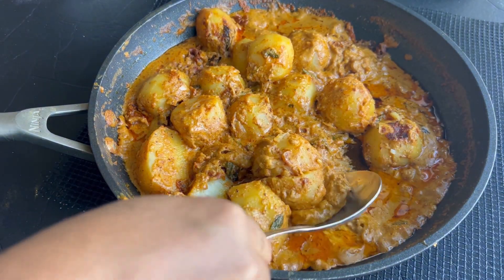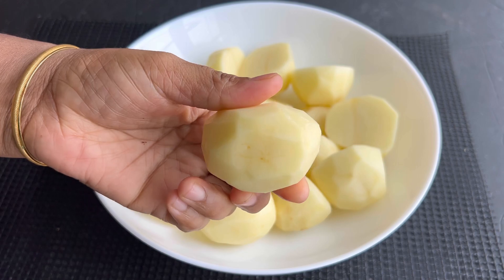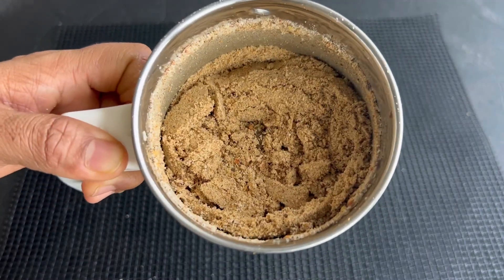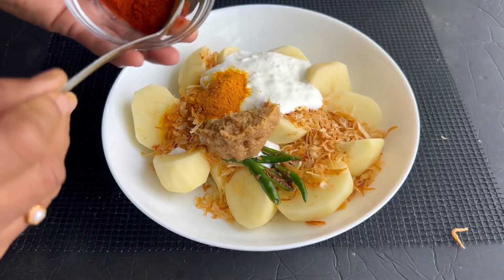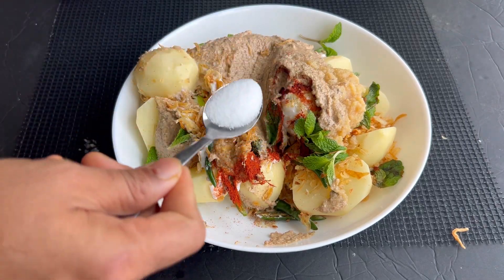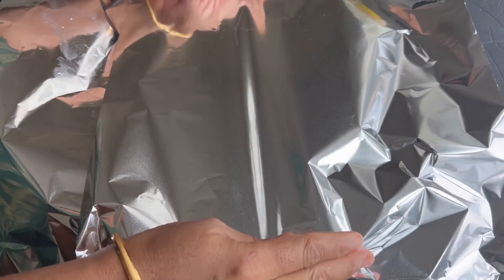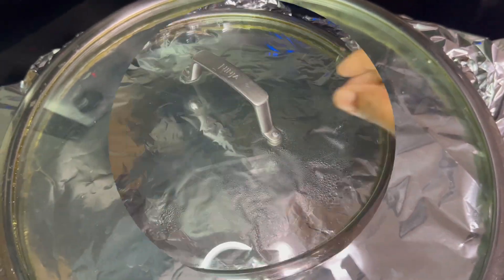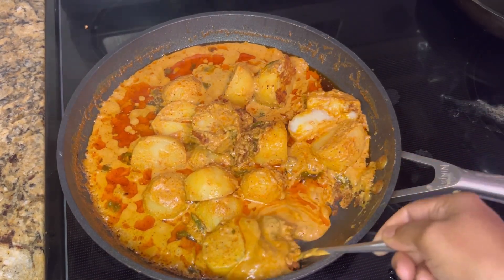Nawabi Dum Aloo - Hyderabadi Style Dum Aloo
Hyderabadi Style Dum Aloo - Nawabi Dum Aloo

Hyderabadi Nawabi Dum Aloo
Ingredients:
* 8 medium-sized potatoes
* 1 tbsp coriander seeds
* 1 tsp cumin seeds
* 1/2 tsp black peppercorns
* 1 inch cinnamon
* 1 star anise
* 4-5 cloves
* 3 cardamom pods
* 20 cashews
* Handful of almonds
* 1/2 tsp fennel seeds
* 2-3 tsp dry coconut powder
* 1/4 cup milk
* 1 cup fried onions
* 1/2 cup yogurt
* 2 split green chilies
* 1 tbsp ginger-garlic paste
* 1/2 tsp turmeric
* 1 tsp chili powder
* 1/4 cup desi ghee
* Salt to taste
* 3-4 strands of saffron
Description:
*   Prepare Potatoes:
    * Peel and clean 8 medium-sized potatoes. Cut them into halves, and if they are large, make a few cuts to facilitate faster cooking. Prick or fork them.
*   Prepare Spice Mix:
    * In a hot skillet, add 1 spoon coriander seeds, 1 tsp cumin seeds, 1/2 tsp black peppercorns, 1 inch cinnamon, 1 star anise, 3-4 cloves, 3 cardamom pods, 20 cashews, handful of almonds, and 1/2 tsp fennel seeds. Dry roast them until aromatic.
    * Transfer to a blender jar and make a fine powder. To this, add 2-3 tsp of dry coconut powder and 1/4 cup of milk. Blend again to make a fine paste.
*   Prepare Potato Mix:
    * Into the potatoes, add fried onions, yogurt, split green chilies, ginger-garlic paste, turmeric, chili powder, coriander leaves, mint leaves, and the blended paste. Mix well.
*   Add Final Touch:
    * Add 1/4 cup of desi ghee, salt to taste, and finally, 3-4 strands of saffron.
*   Cook on Dum:
    * Transfer this mix into a frying pot or pan. Close with foil paper or seal the lid with wheat roti dough. Place a lid on top and keep on dum or medium flame for 25-30 minutes.
    * Ensure the potato cooks well without adding water. If needed, keep for an additional 5 minutes.

Ingredients :-
Oil 70ml
Potato 700gram
Kalonji 2 pinch
Roasted Dry Coriander and Cumin powder 1 teaspoon
Red chili powder half teaspoon
Tamarind 50gram
Tamarind Water 1 cup
Roasted coconut powder 5 teaspoon
Roasted khas khas 6 teaspoon
Coriander leaves half teaspoon